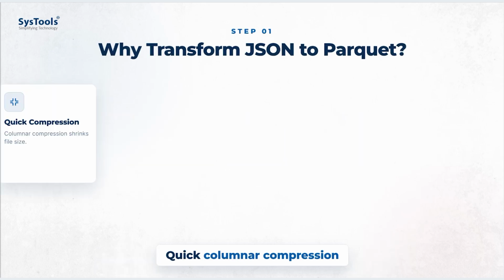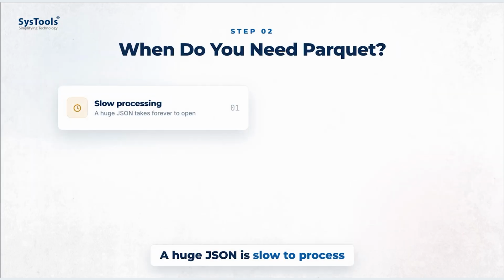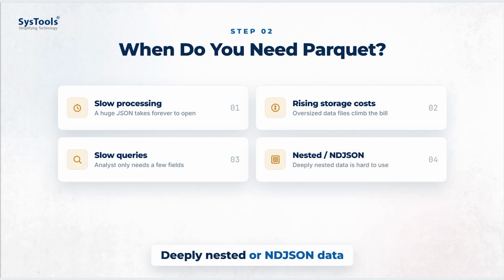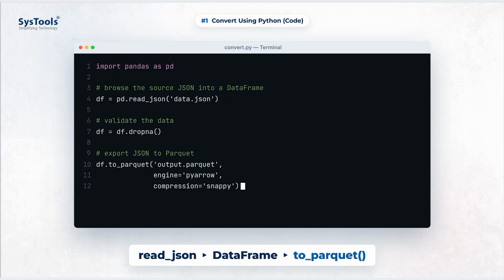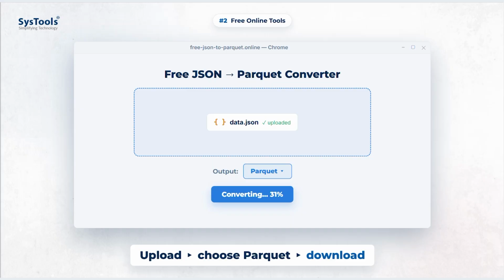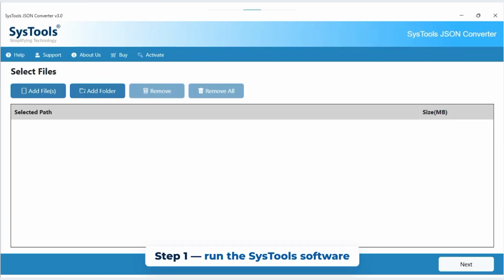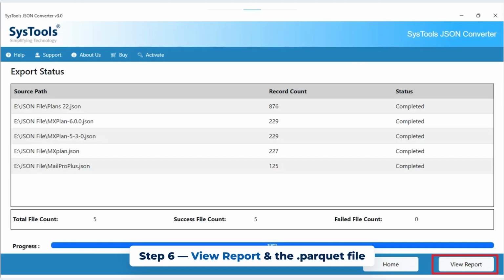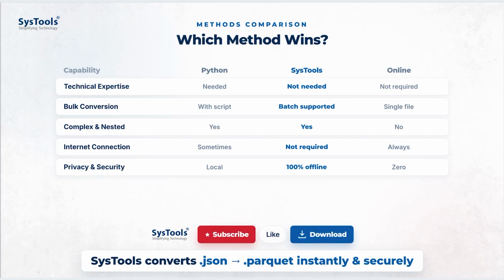Convert JSON to Parquet | Transform & Export JSON to Parquet Easily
🚀 Looking for the best way to convert JSON to Parquet without losing your data? This video covers 3 practical methods to help you convert JSON to Parquet efficiently. Whether you're a data engineer, developer, analyst, or business user, you'll learn how to convert JSON to Parquet using a Python script, an online solution, and the professional SysTools JSON Converter.

We'll also explain when each approach works best, its limitations, and why choosing the right JSON to Parquet conversion method matters for performance, storage efficiency, and big data analytics.

🎯 Chapters
0:00 Introduction
0:34 Why convert JSON to Parquet format
1:34 How to convert JSON file to Parquet - 3 Ways
1:56 Python Script
2:32 Online Method
3:02 SysTools JSON to Parquet Converter

🐍 Method 1: Convert JSON to Parquet Using Python Script
✅ Steps

🔹 Install Python on your computer.
🔹 Install the required libraries.
🔹 Import the required modules.
🔹 Load the JSON file.
🔹 Convert the JSON data into a DataFrame.
🔹 Save the DataFrame as a Parquet file.
🔹 Verify the output file.

❌ Limitations
❌ Requires Python knowledge
❌ Library installation can be confusing
❌ Errors occur with nested JSON
❌ Not beginner-friendly
❌ Performance depends on system resources

🌐 Method 2: Convert JSON to Parquet Using an Online Solution
✅ Steps

🌐 Open an online JSON to Parquet converter.
📁 Upload your JSON file.
⚙️ Configure conversion settings (if available).
▶️ Start the conversion.
⬇️ Download the generated Parquet file.

❌ Limitations
❌ File size restrictions
❌ Slow upload/download speed
❌ Internet dependency
❌ Privacy and security concerns
❌ Limited support for bulk JSON conversion
❌ Formatting issues with complex JSON

💻 Method 3: Convert JSON to Parquet Using SysTools JSON Converter (Recommended)
To export JSON file to Parquet, use SysTools JSON Converter, the advanced and reliable software for Windows or macOS. This is an offline utility for converting JSON to multiple file extensions, especially Parquet files. Now, follow the working steps.

✅ Steps

1️⃣ Install and launch SysTools JSON Converter.
2️⃣ Click Add Files or Add Folder.
3️⃣ Preview the loaded JSON files.
4️⃣ Select Parquet as the output format.
5️⃣ Choose the destination location.
6️⃣ Click Export and tap view report.

⭐ Why Choose SysTools JSON Converter?

✨ Convert multiple JSON files in one go
✨ Preserve complete JSON hierarchy
✨ Supports large-sized JSON datasets
✨ No coding required; user-friendly interface
✨ Compatible with Windows or macOS systems

In conclusion, you can convert JSON to Parquet using Python, online tools, or SysTools JSON Converter. For fast, secure, and accurate bulk conversion with complete data integrity, SysTools offers the most reliable solution.